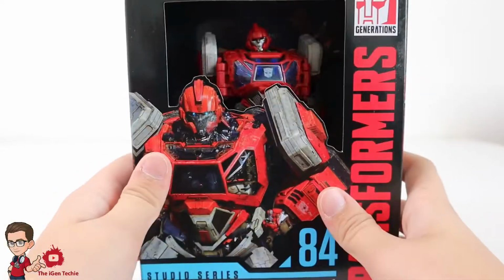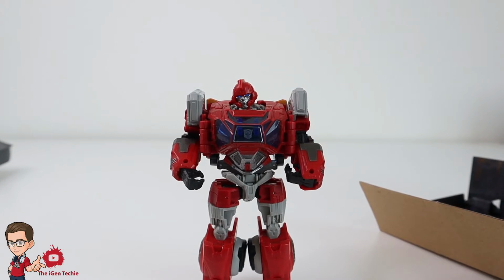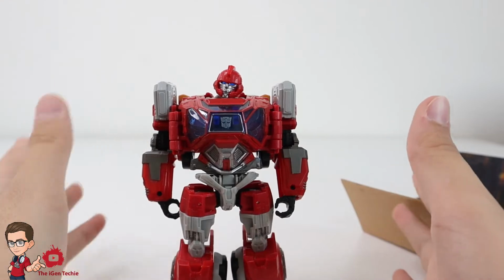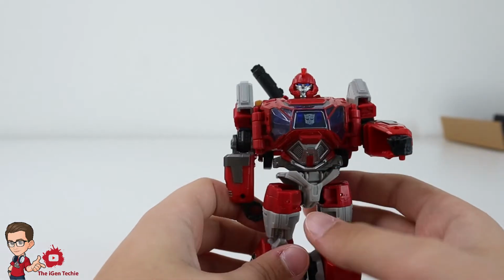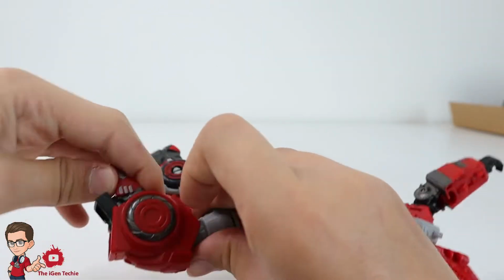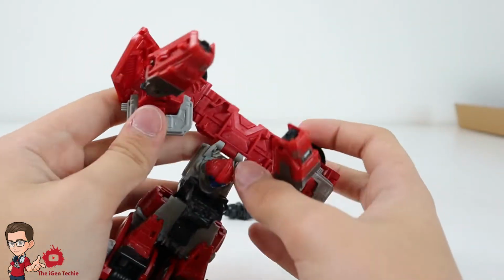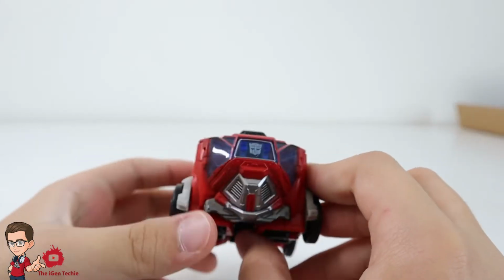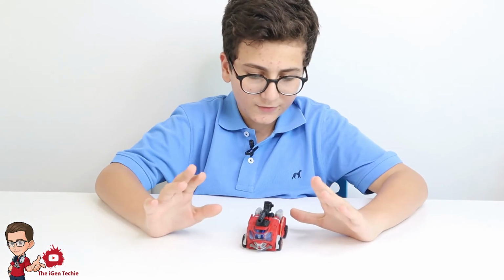the igen techie reviews Studio Series 'Deluxe IRONHIDE